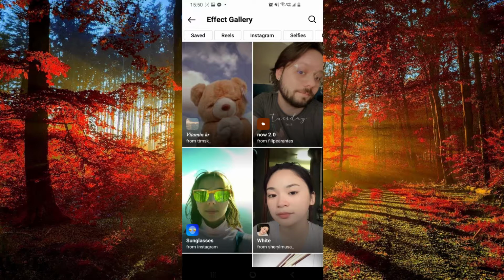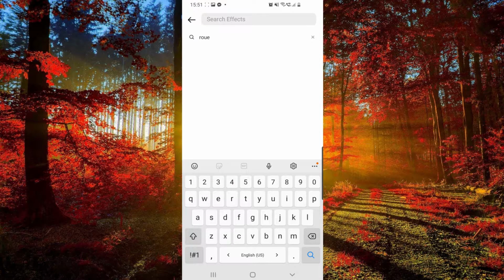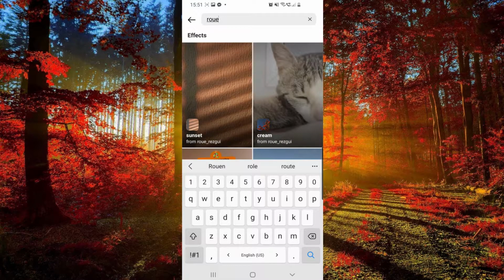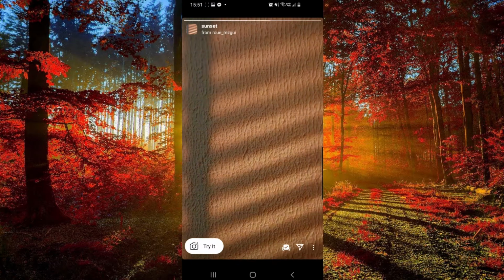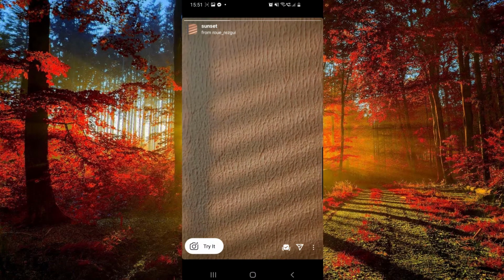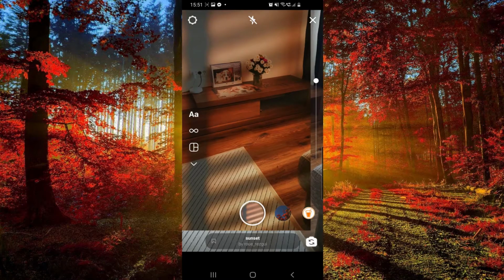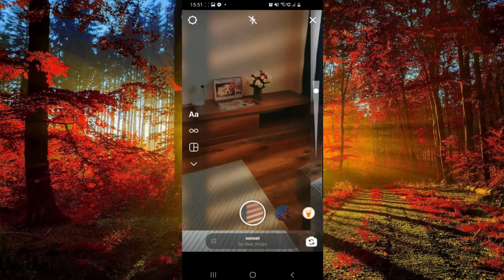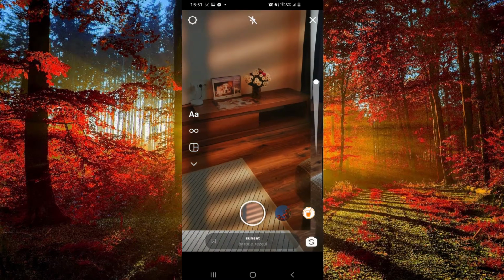How to get the Sunset Filter on Instagram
Working 100%! Super Easy tutorial!!! In this video I'm showing you How to get the Sunset Filter on Instagram !